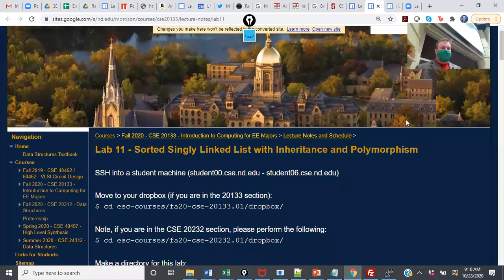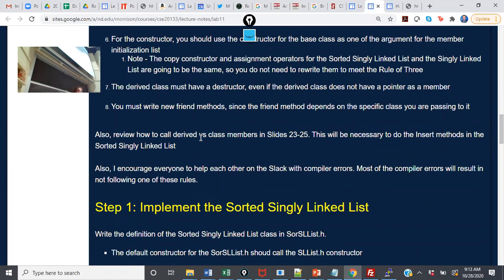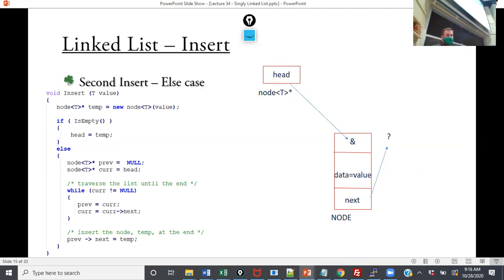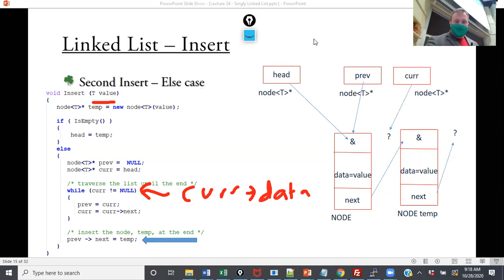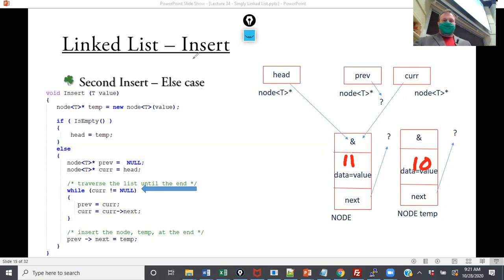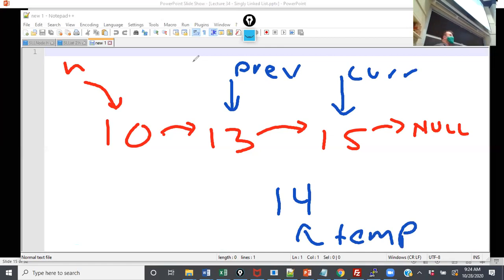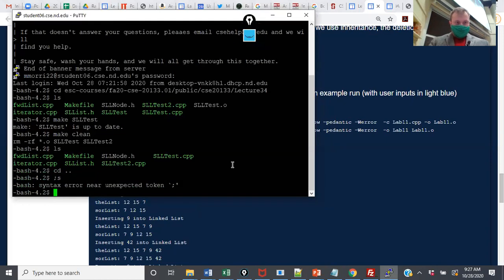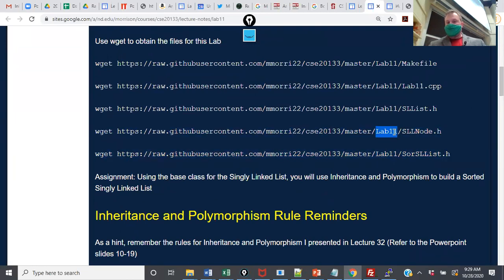CSE 20133 - Lecture 35 - Lab Wednesday - Sorted Singly Linked List